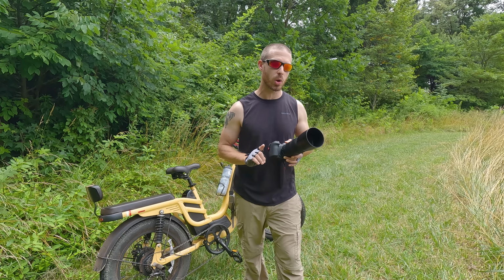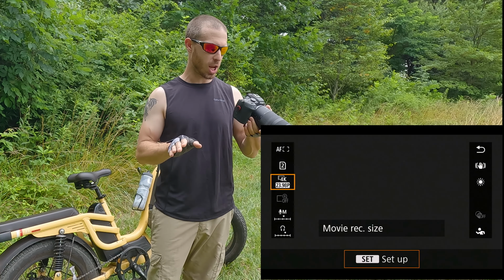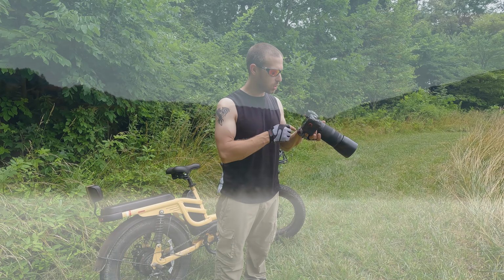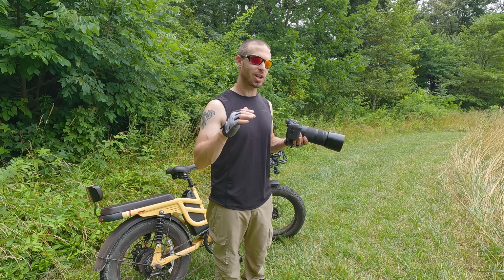Mastering Mirrorless: Canon R Camera Video Guide for Beginners | Essential Tips & Tricks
Discover the art of shooting video with your Canon R Mirrorless Camera in this concise and informative guide! Learn the essential tips and tricks to kickstart your filmmaking journey.